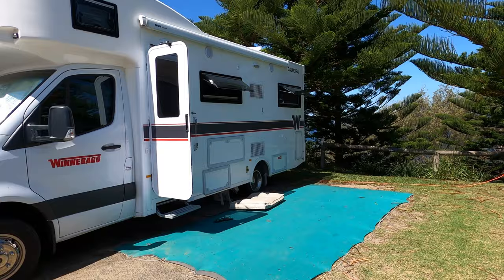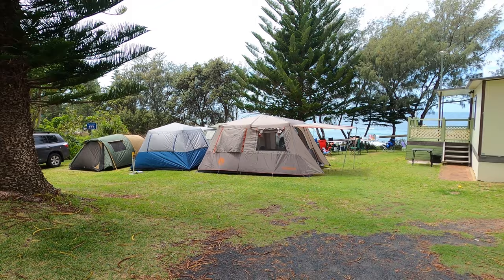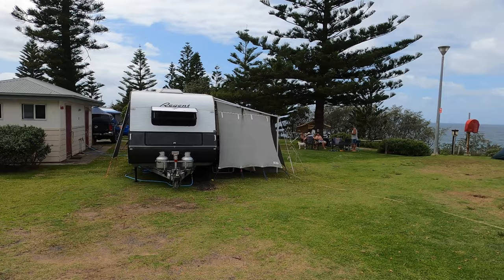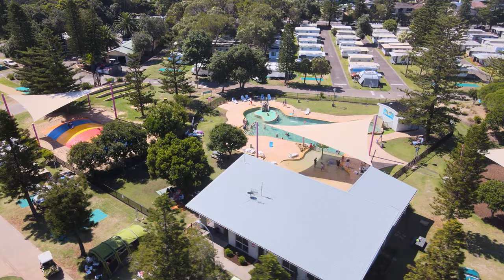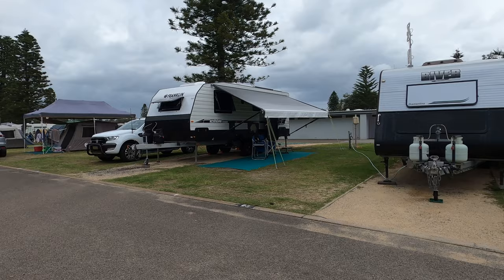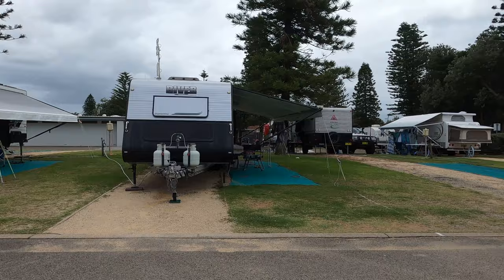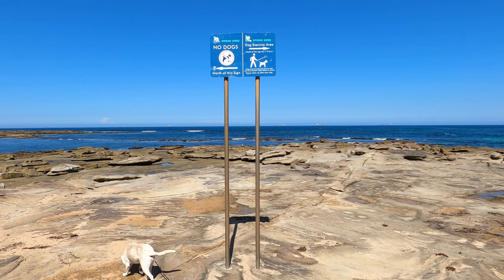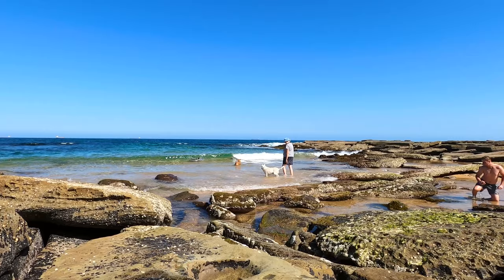Toowoon Bay Holiday Park on the Central Coast NSW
In this episode we explore Toowoon Bay which is near the Entrance on the Central Coast New South Wales. I show you around the park and recommend some sites, some with amazing views.

Tune in next episode where we head to the south coast again, first stop Huskisson.